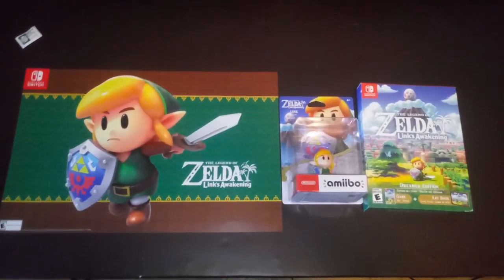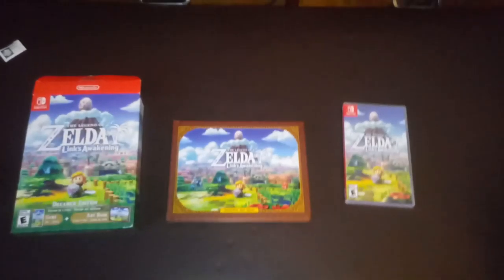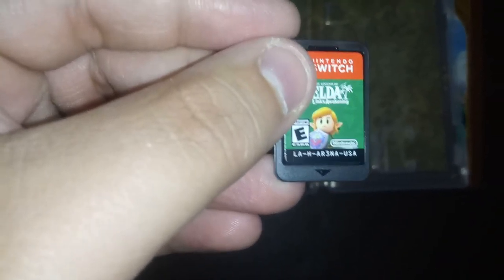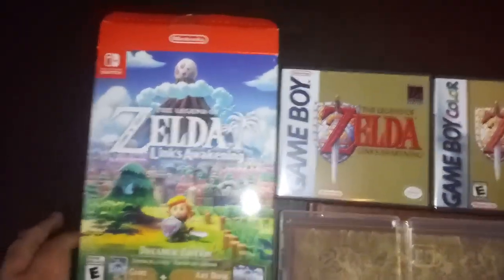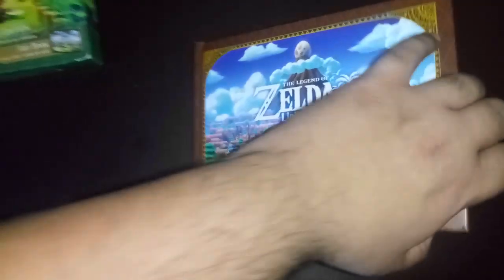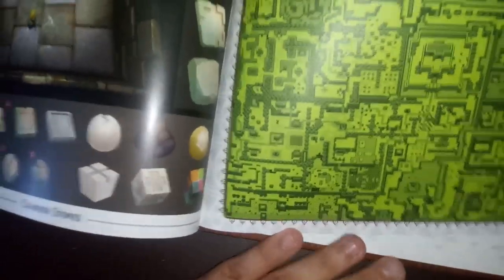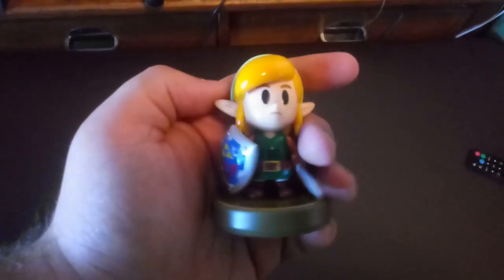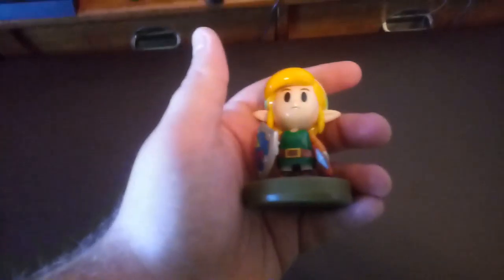Lets Collect The Legend Of Zelda Bonus